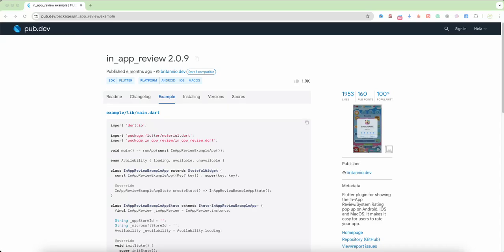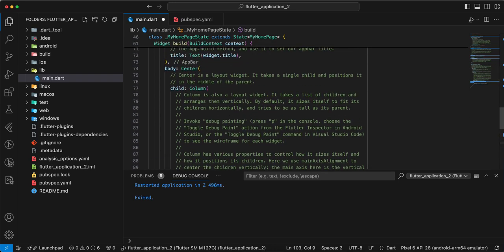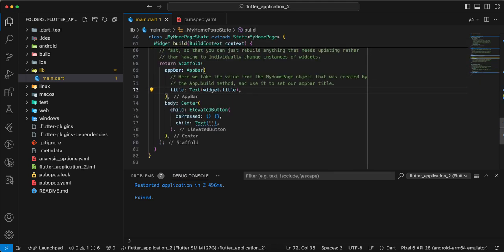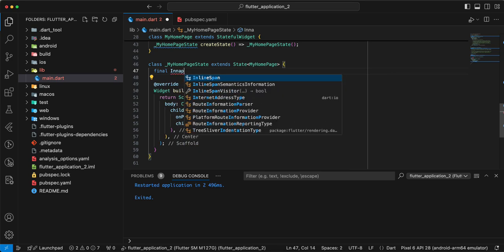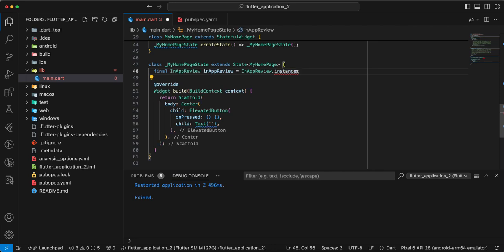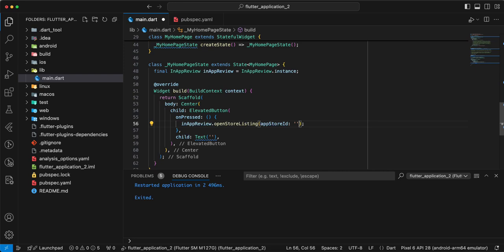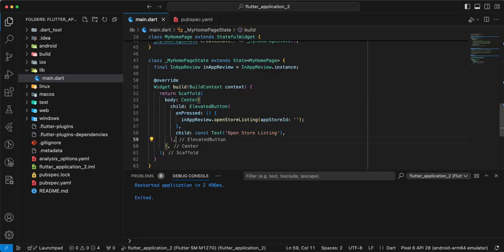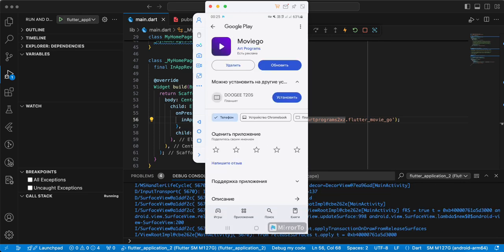Flutter In App Review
Want to boost your app’s ratings effortlessly? In this video, we’ll walk you through how to implement in-app reviews in your Flutter app using the in_app_review package. 🌟